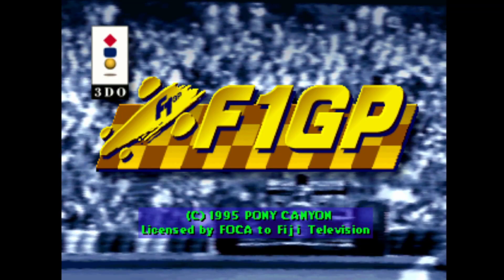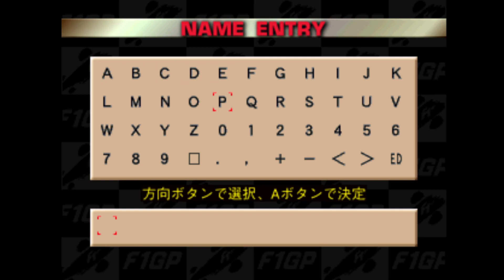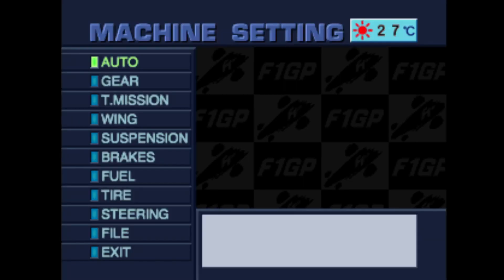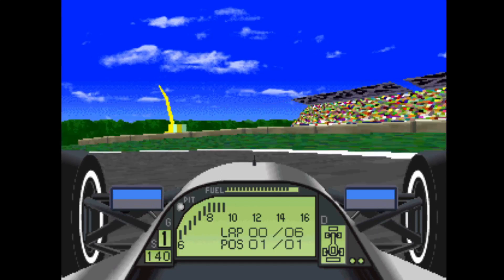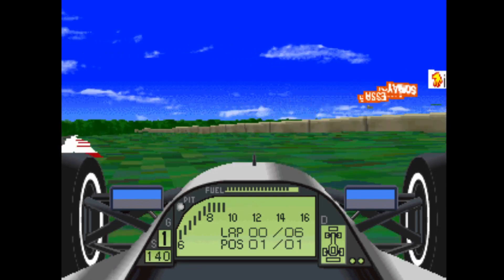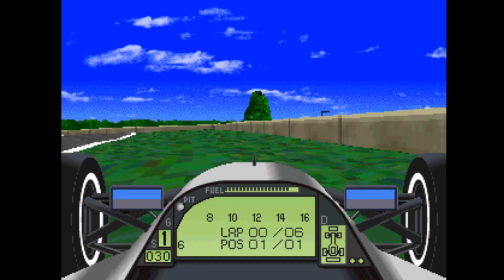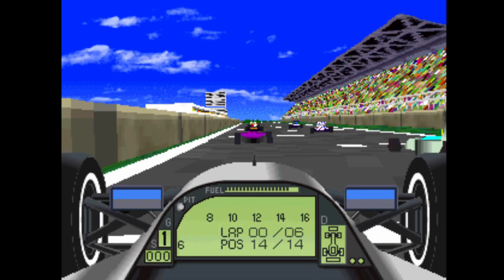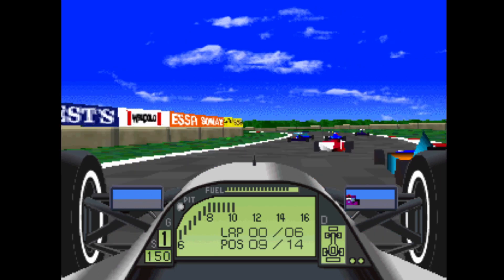25th May 21 3DO game F1GP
May 2021 I look at a different Panasonic 3DO game - everyday 6PM UK Time :)